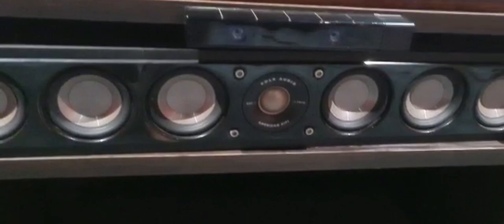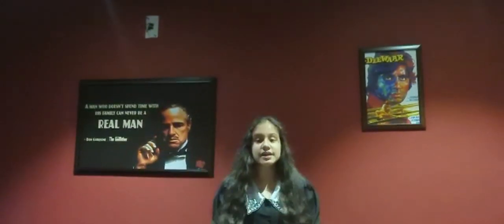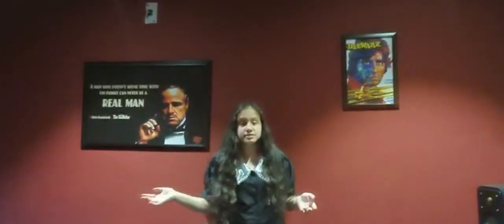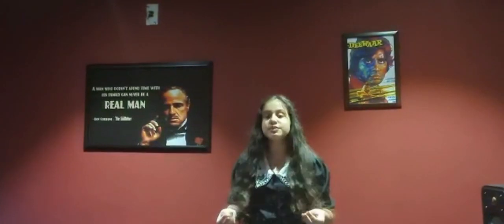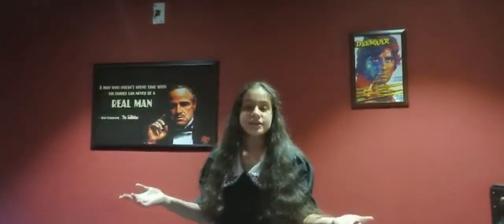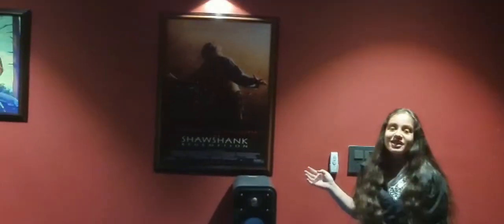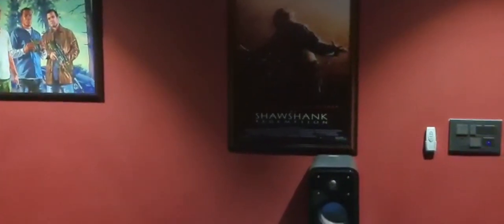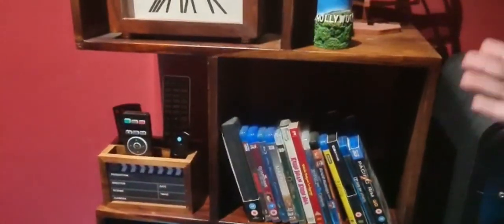Home Cinema Theater 7.2.4 [BenQ W5700/HT5500 4K 3D, Marantz, Crown, Polk, Dali (Atmos) &150" Screen]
Showing my home theater setup. 🎥